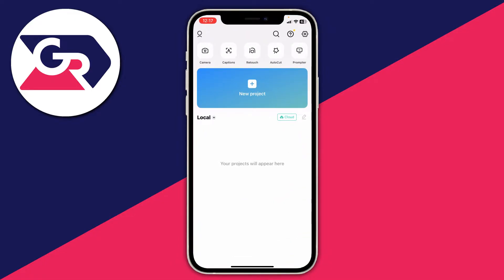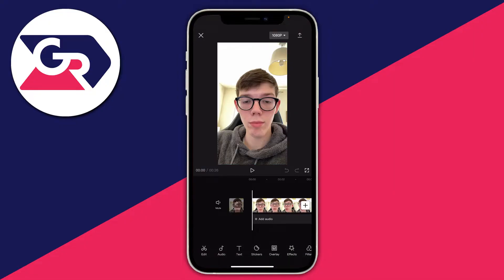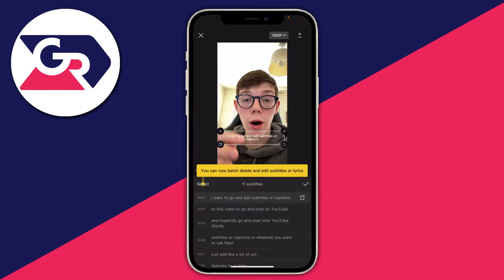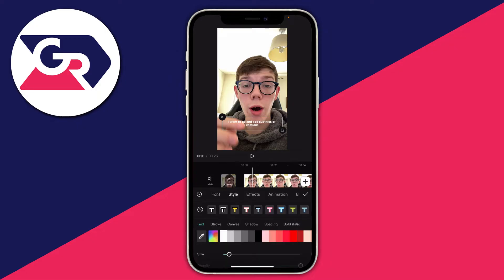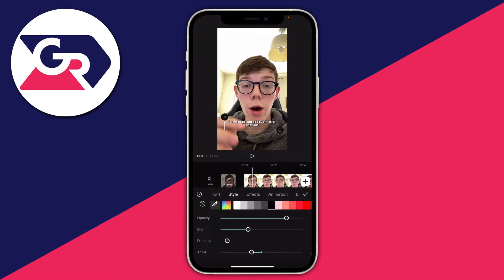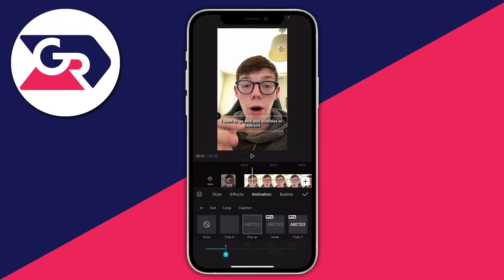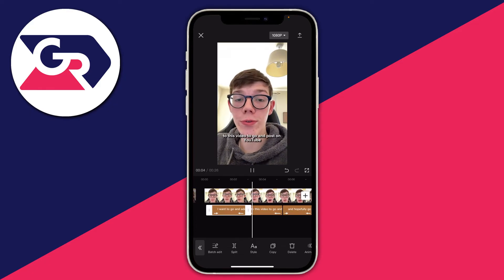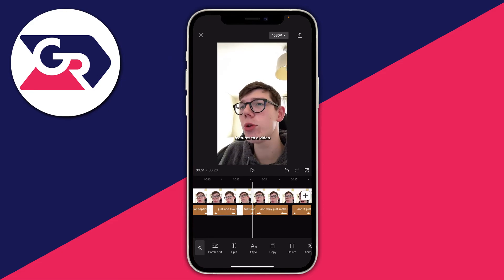How To Add Captions To YouTube Shorts Automatically - Full Guide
I show you how to add captions to youtube shorts and how to add subtitles to youtube shorts in this video.

GuideRealm